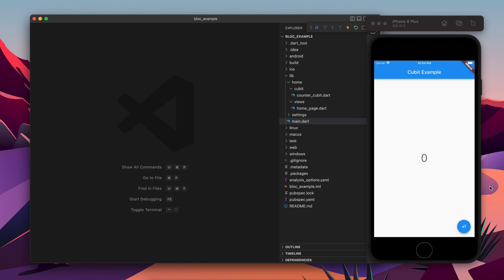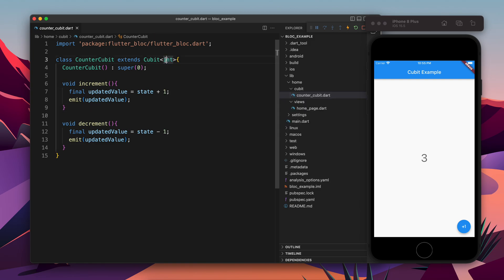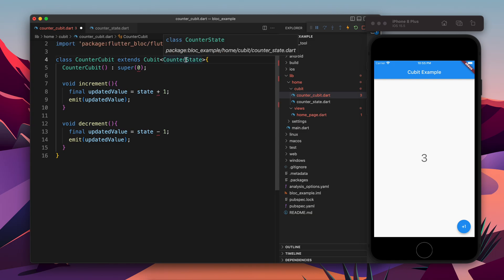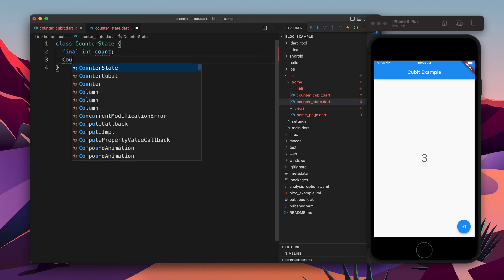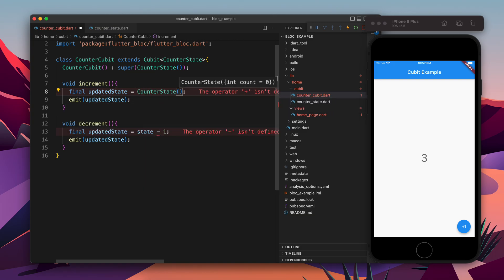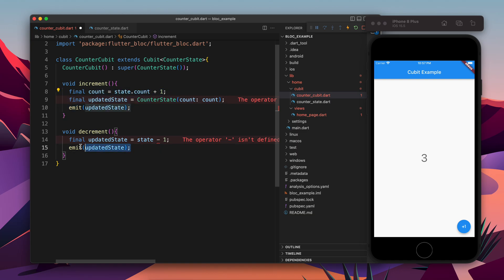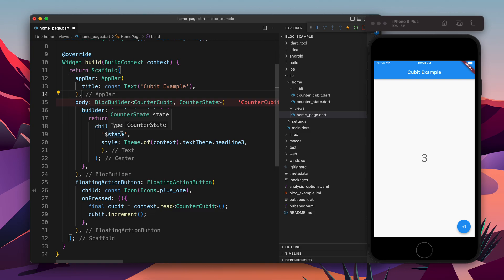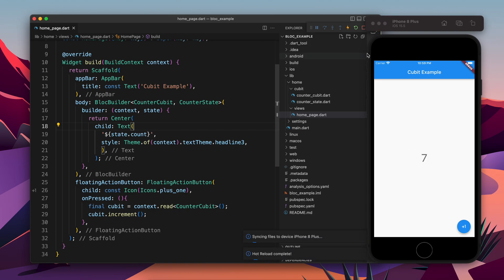Advance Counter App using Cubit | Flutter Bloc | Flutter State Management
In this video, we create a class to hold the state class hold of the count.